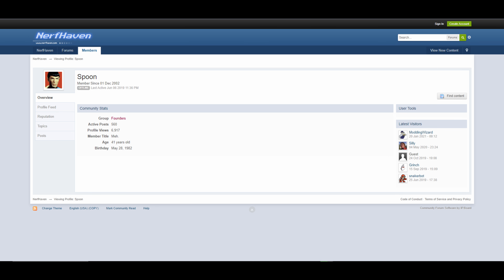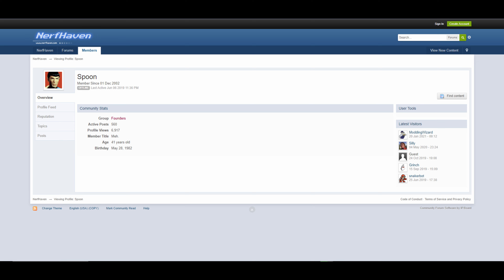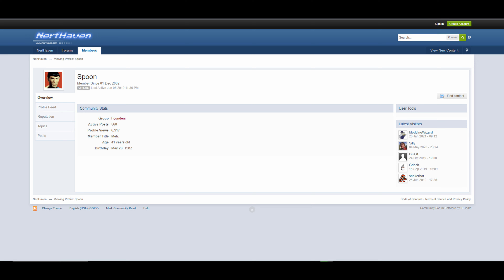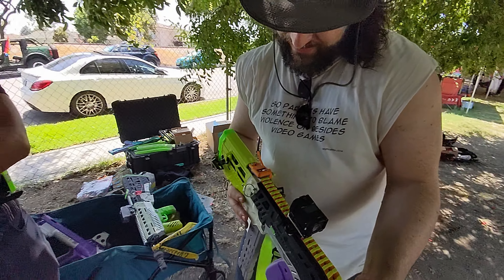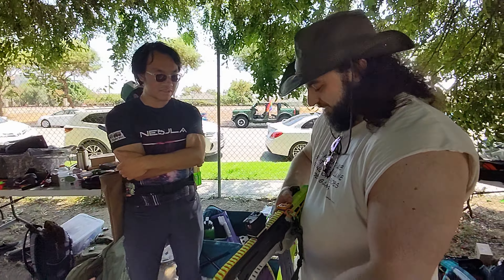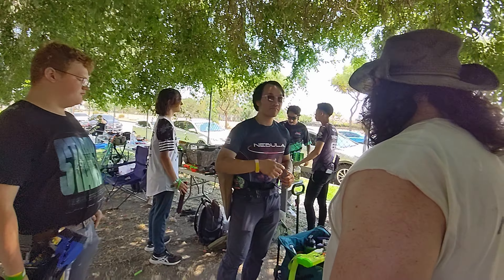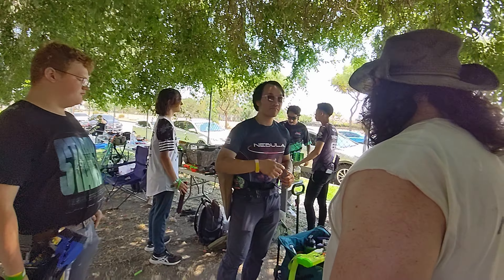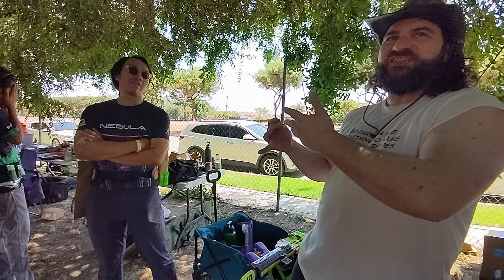90s Nerf Modder tries out Impulse/Intertia & Sweetheart Storm Blaster, Meets Eli Wu & Frontline Foam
The slightly older man in the white shirt is known as "Spoon", the first person to start posting Nerf mods online in the 90s via his "Die Hard Nerf Warrior" webpage, and is one of the founders of once popular Nerf modding forum Nerf Haven. Recorded during lunch break at Armageddon 2023, Spoon came out to say hi and play with us! I figure I'd show him the cutting edge AEG blasters that were at the event.

0:00 Intro
0:22 Who is "Spoon"?
1:10 Meeting Eli Wu
5:40 Firing the Intertia/updated Impulse
9:24 Meeting Frontline Foam
10:58 Firing the Sweetheart Storm